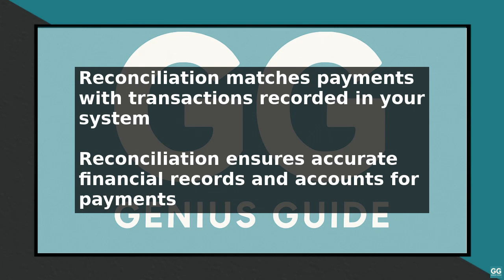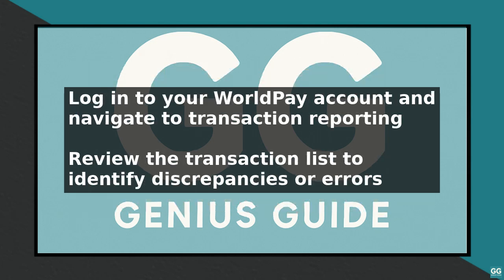How To Reconcile WorldPay Hosted Payment Page (2025)